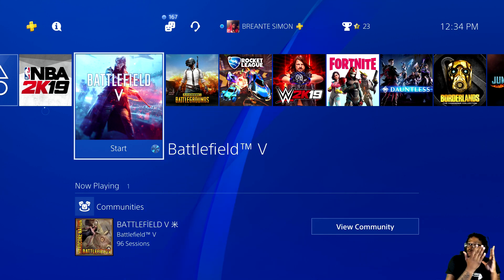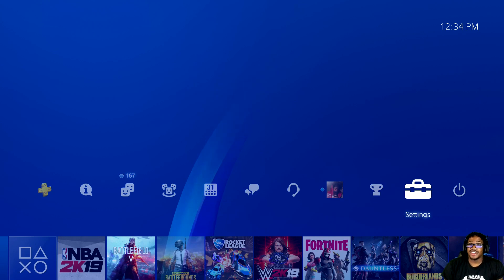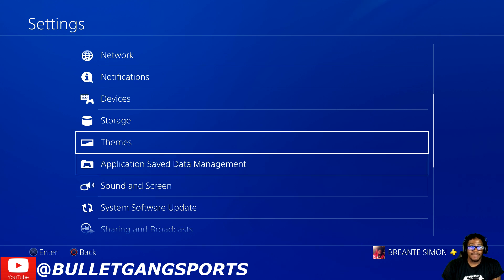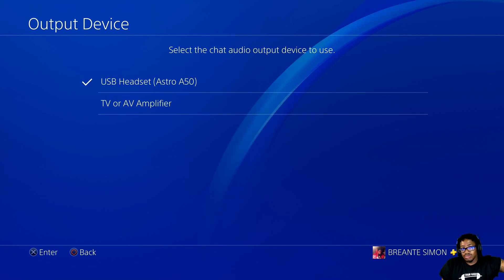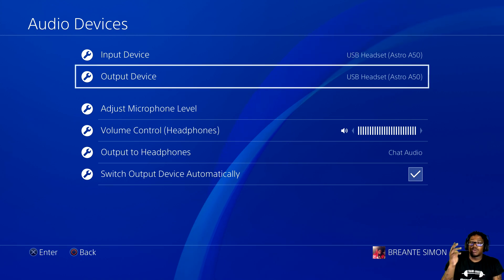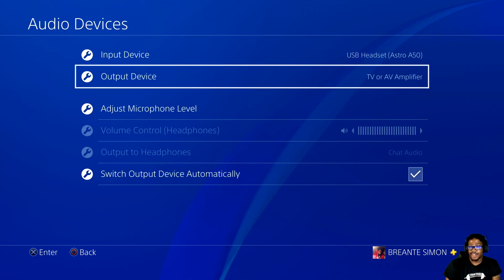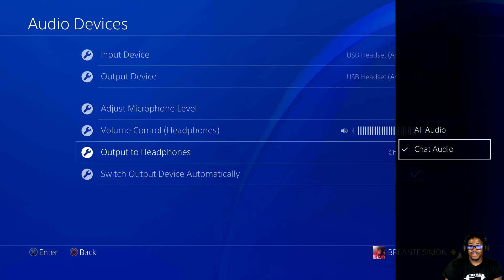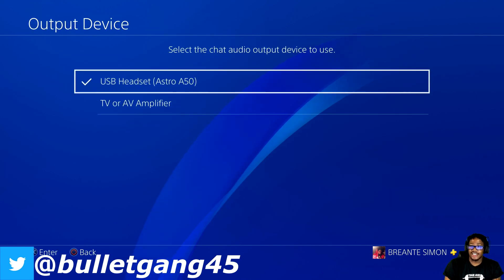Elgato How to get audio with wireless headsets